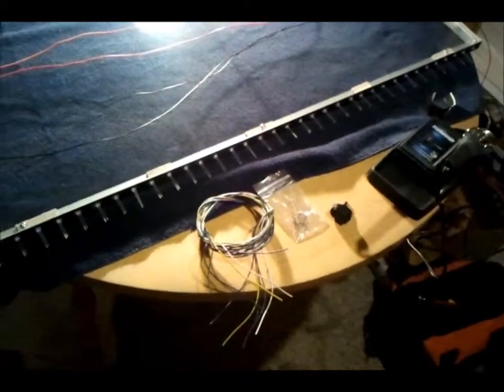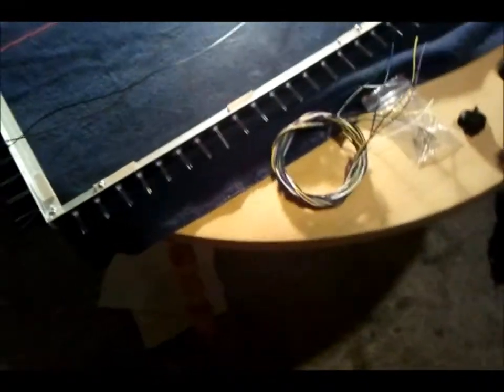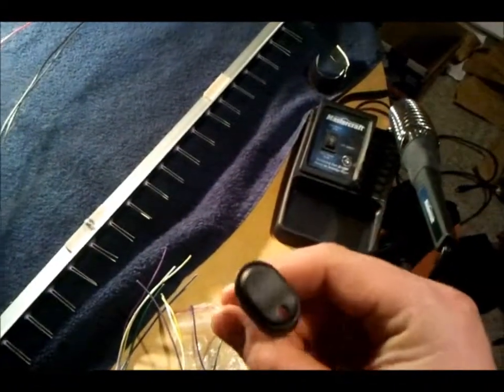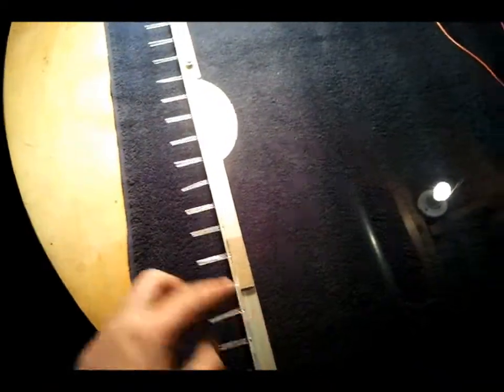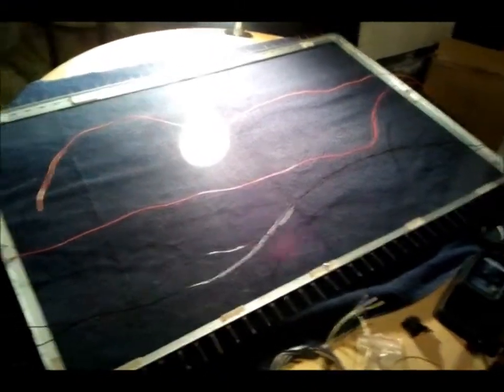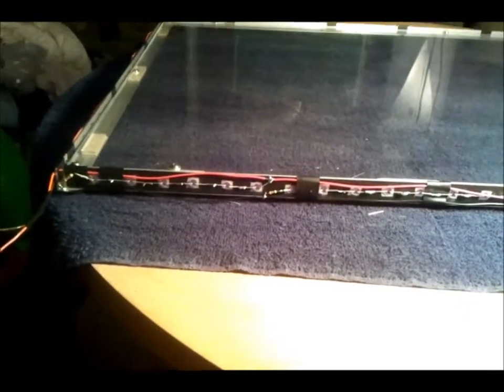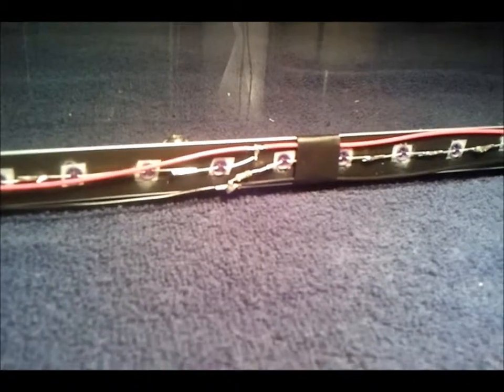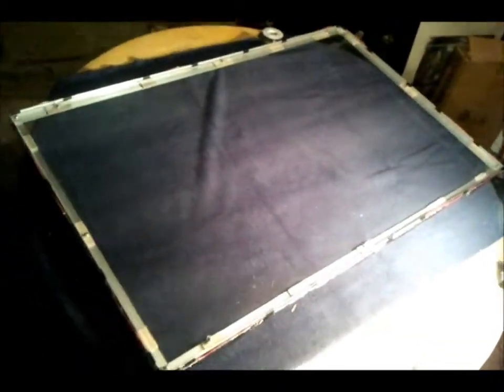Multitouch Video 4 - LED Wiring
This is a look at my thoughts and method for the actual wiring of my LED frame now that its construction is complete.